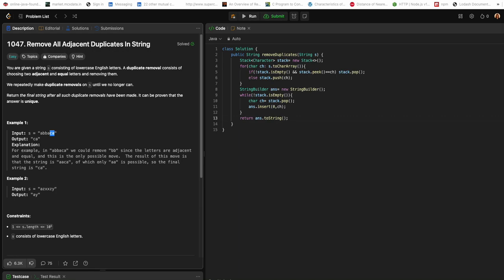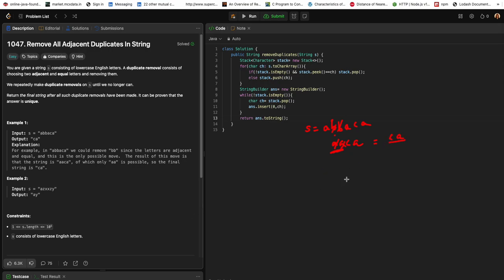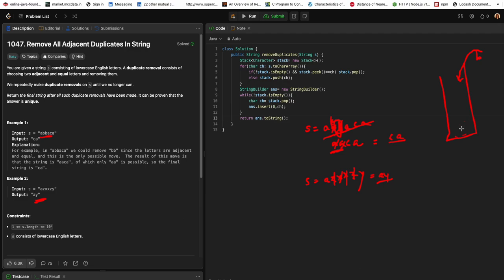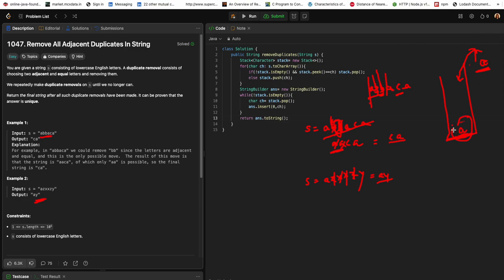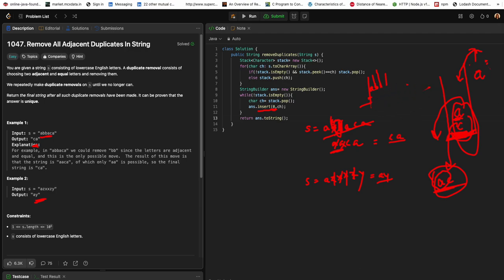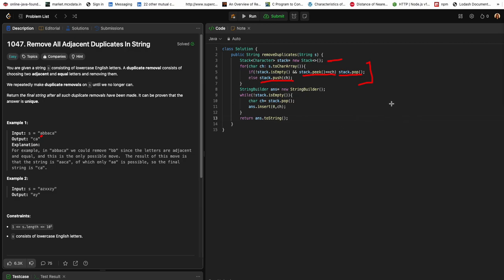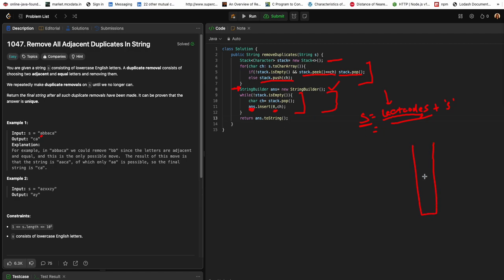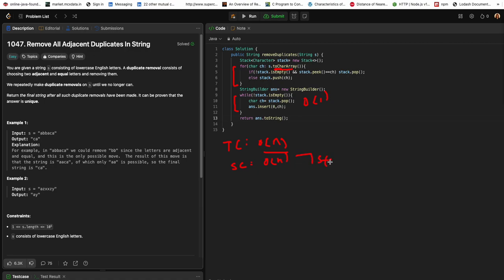Remove All Adjacent Duplicates In String || Java || with Diagram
Remove All Adjacent Duplicates In String